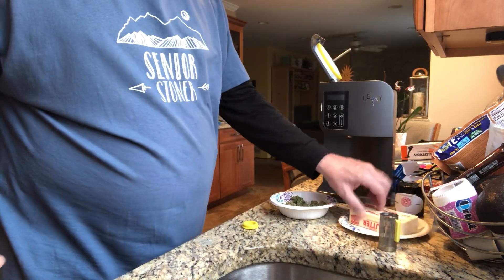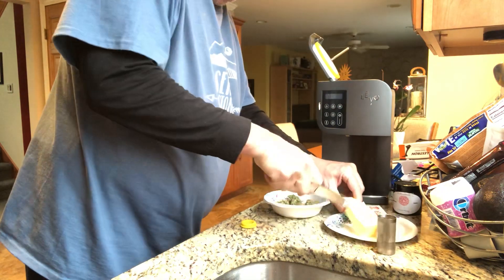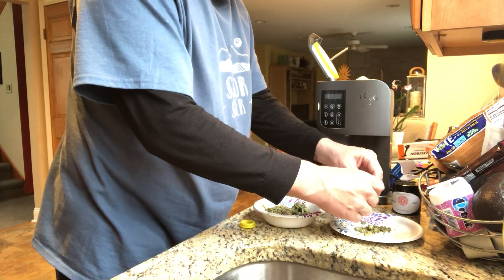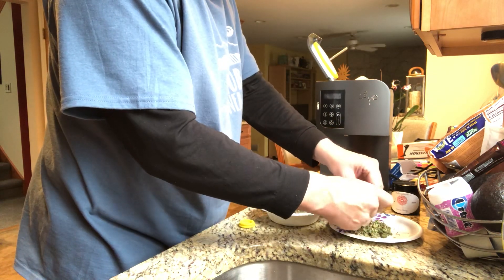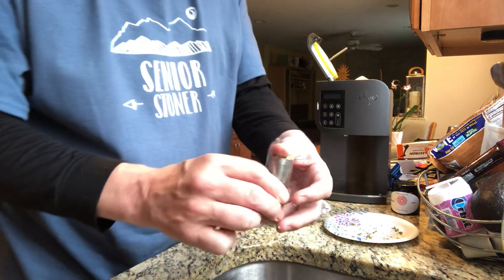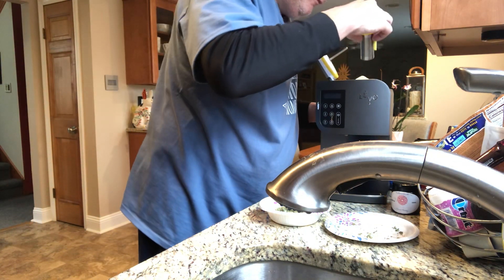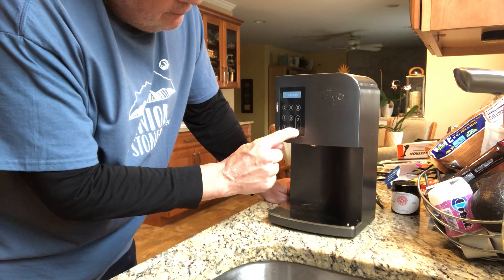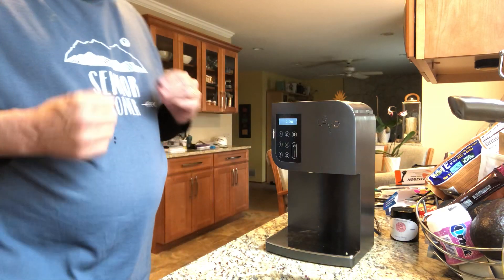COOKING WITH SENIOR STONER - LEVO BUTTER MAKING DEMO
Senior Stoner Cooking

Teespring.com/senior-Stoner-studio